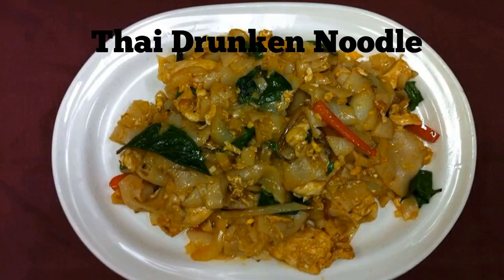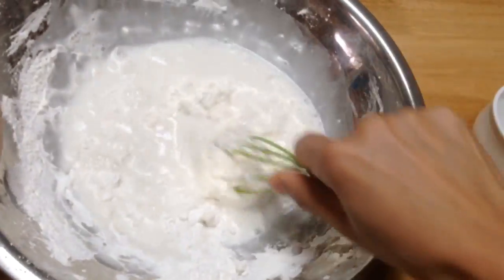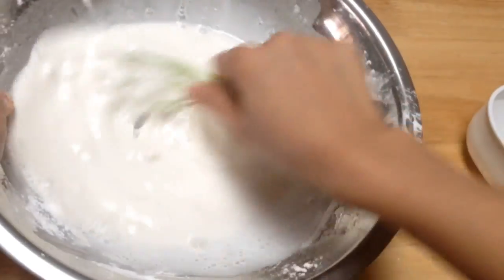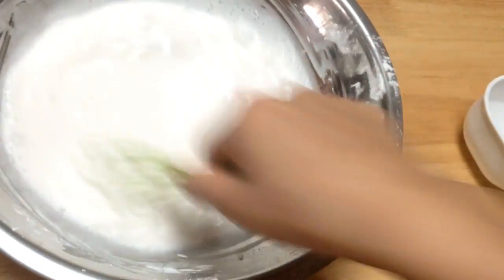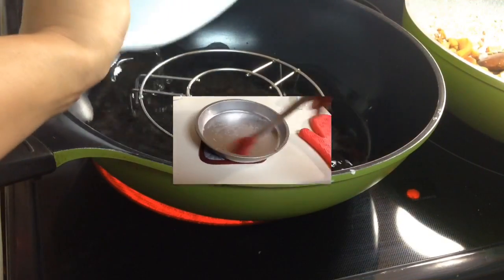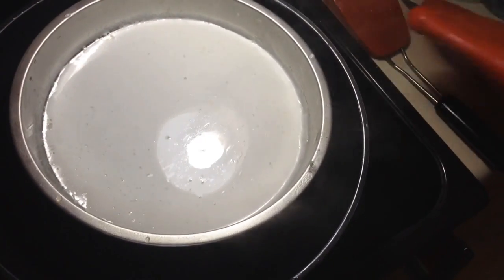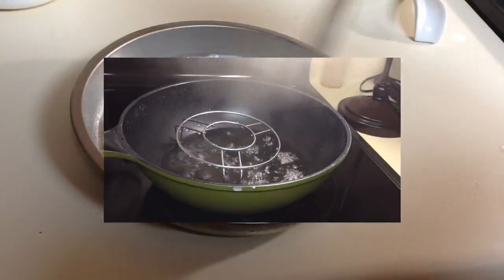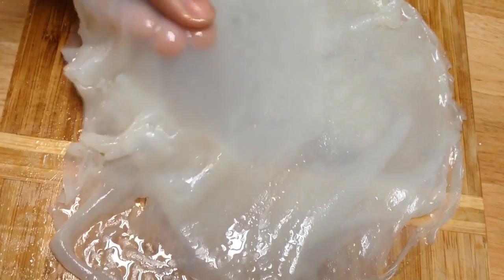How to make Homemade Gluten free rice noodle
I made this video for the people who can't get fresh rice noodle out there. Thanks